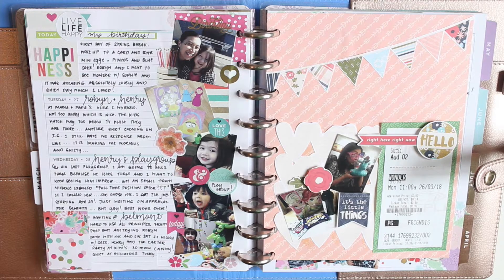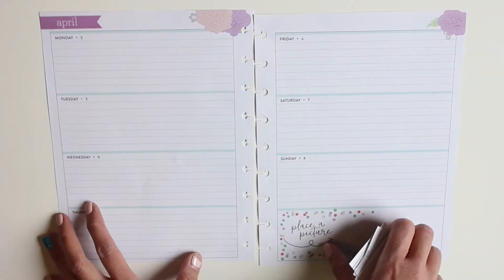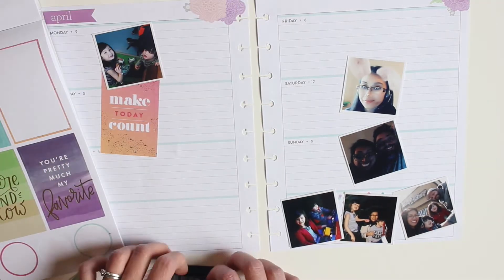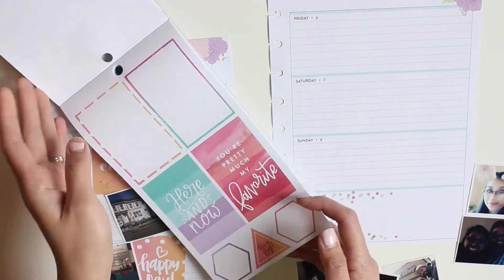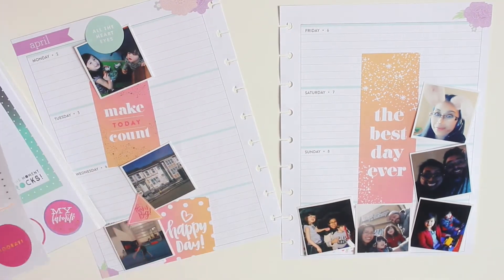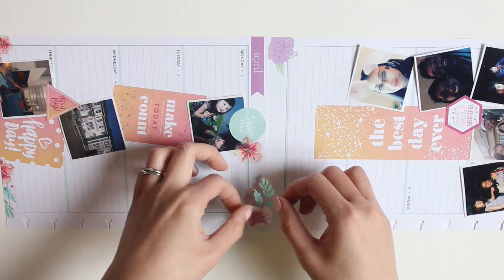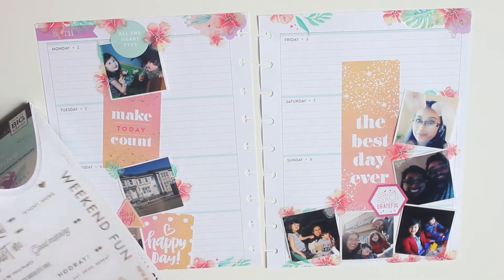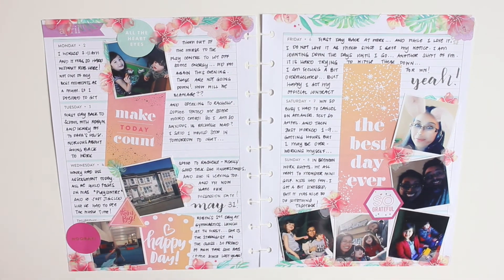Memory Plan With Me: Apr 2-8, 2018 // Classic Happy Planner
This week, I used the Happy Memory Keeping Floral Memories Sticker Book. I love the result! for all my pictures!